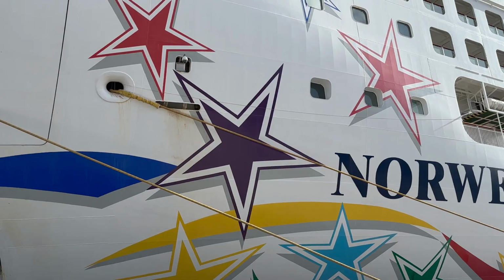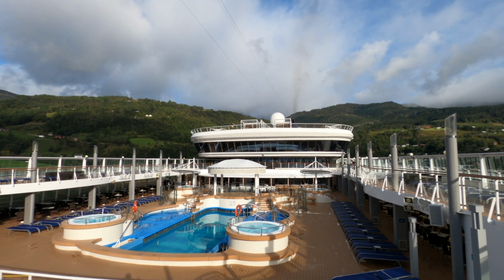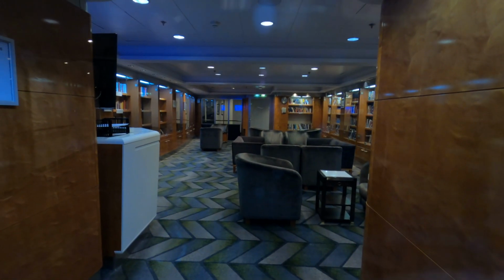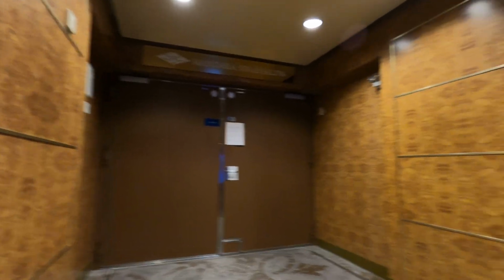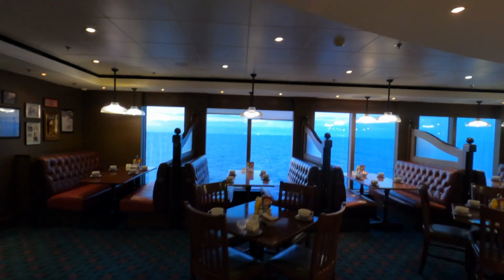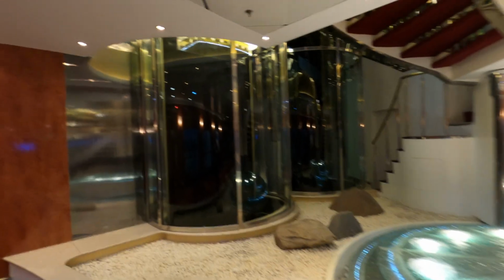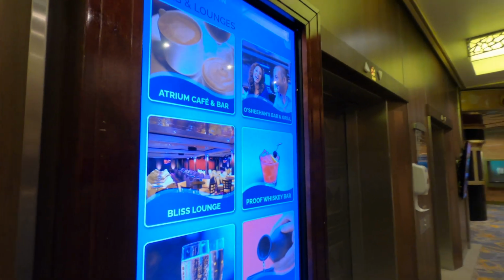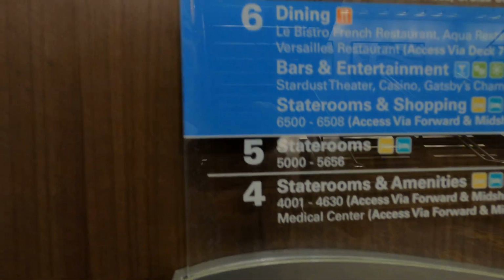Norwegian Star Full Ship Tour | Norwegian Cruise Lines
This the full ship tour of NCL's Norwegian Star with a look at all the public places on the ship.

Beginning
Outside of Ship
Map
Hallway
Elevators

Deck 14
Outside Spaces
Sky High Bar
Oasis Pool View
Deck 13
Checkers, chess, ping pong and shuffle board
Walking and Jogging Track
Oasis Pool Views
Sugar Cane Mojito Bar
Moderna Churrascharia
Cagney's Steak House
Glass Elevators
Deck 12
Library and Meeting Rooms
Pool
Topsiders Bar and Grill
Garden Cafe Buffet
Fitness Center and Mandara  Spa
Video Arcade
Entourage for Teens
Splash Academy
Spice H2O Adults Only
Deck 9
Internet Cafe
Deck 8
O'Sheehans Bar and Grill
Deck 7
Restaurant Menus
Proof Whiskey Bar
Bliss Lounge
Versailles, main restaurant
Photo Gallery
Grand Atrium with Tradewinds, Customer Service, Shore Excursions, CruiseNext and Atrium Cafe
Promenade
Tradewinds retail
Ginza
Teppanyaki
Stardust Theater
Deck 6
Startdust Theater
Casino
Gatsby's
Le Bistro
La Cucina
Art Gallery
Aqua, main restaurant

And there is a medical center on 4.

Chapters

00:00 Introduction
00:38 Start of Tour
01:36 Deck 14
03:05 Deck 13
06:21 Glass Elevator
07:10 Deck 12
14:08 Deck 9 Internet Cafe
15:18 Deck 8 O'Sheehans
16:14 Deck 7
23:02 Deck 6
27:06 Map with Deck 4 Medical Center